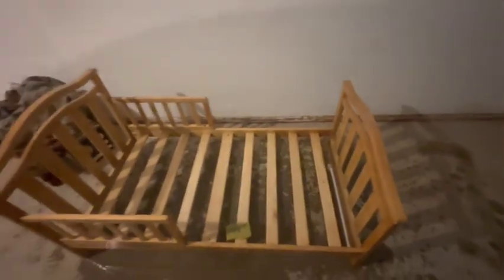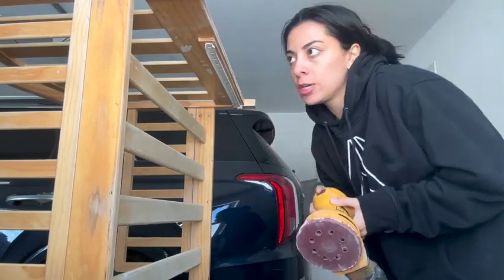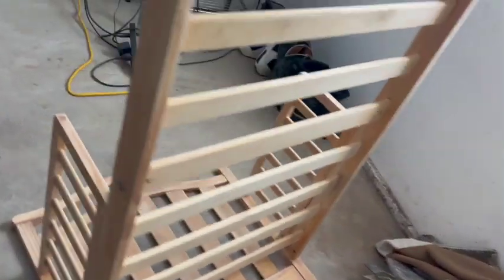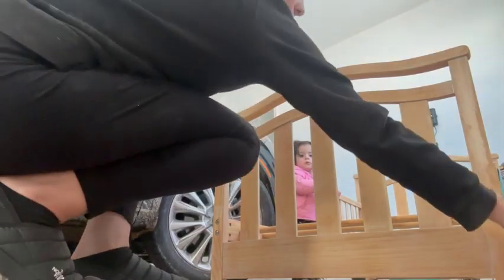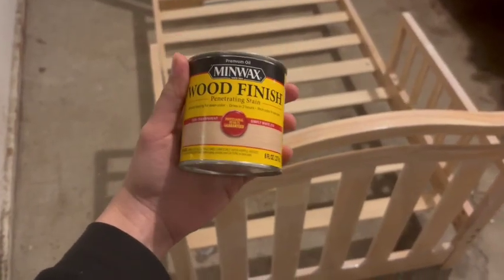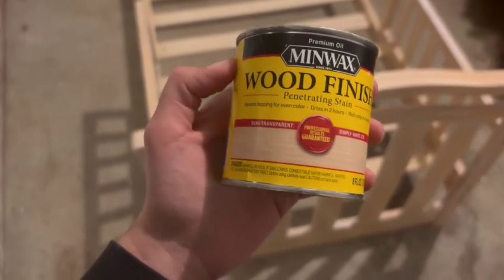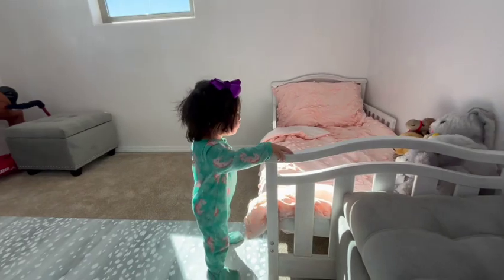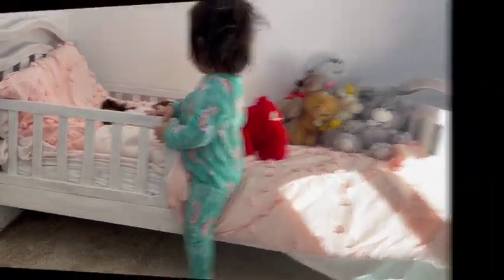DIY A TODDLER BED